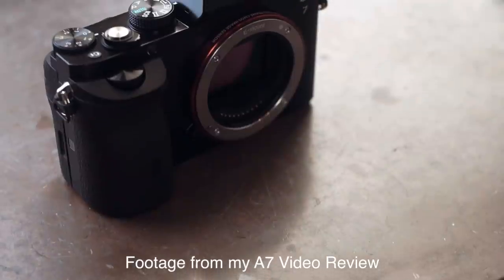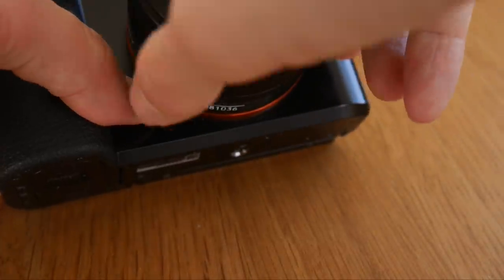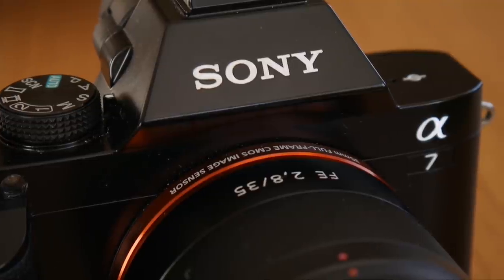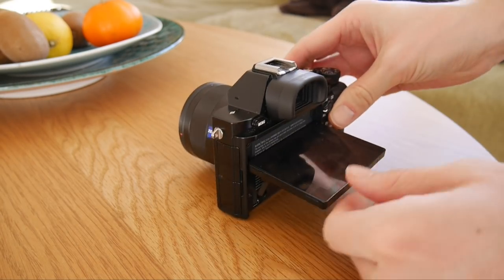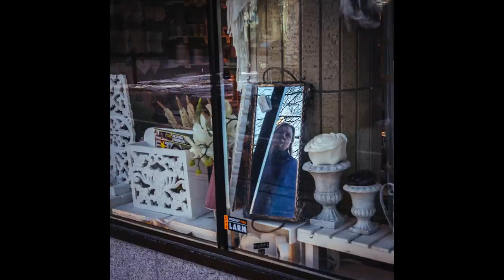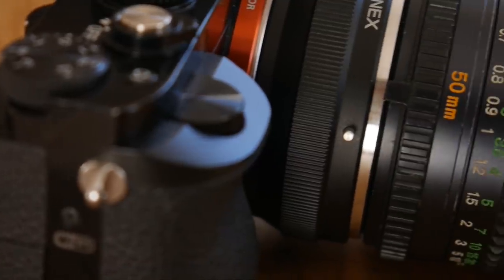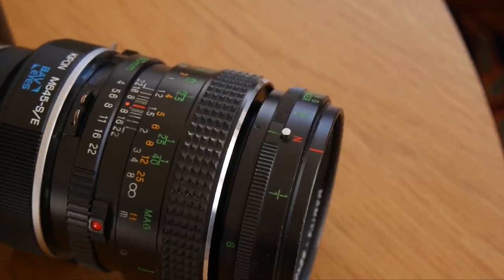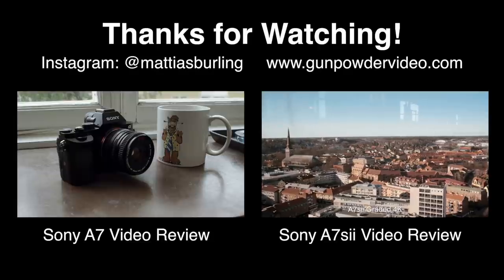5 Reasons to Buy a Sony A7 Today - Medium Format on a Budget!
Its been almost three years since I published my review of the Sony A7 as the cheapest way to full frame video. But to this day I still get asked about what I think about it as a stills camera.
Here are five reasons to why I like it.

(I updated the title to "2018", all the reasons still stands imo. Even with the release of the A7iii. Besides, Ive seen the A7 for $350 now.. crazy!)